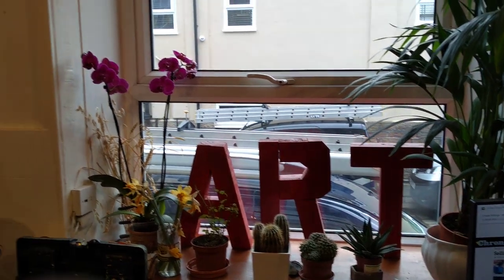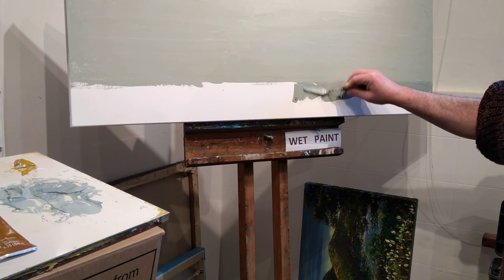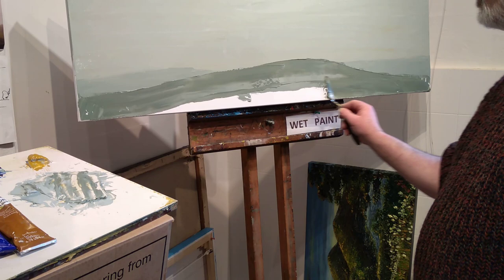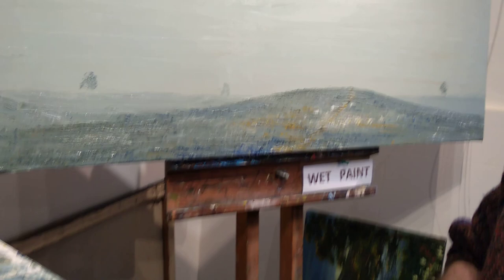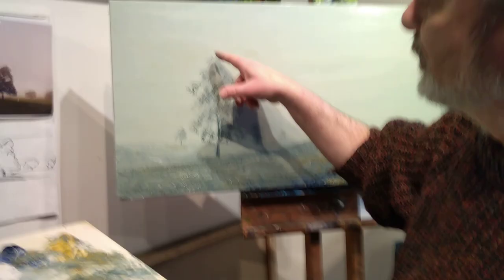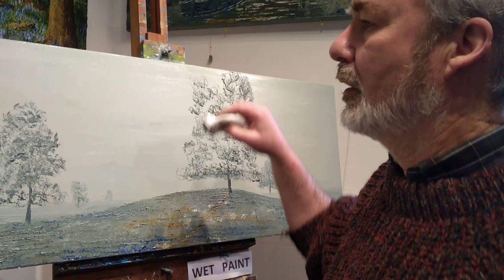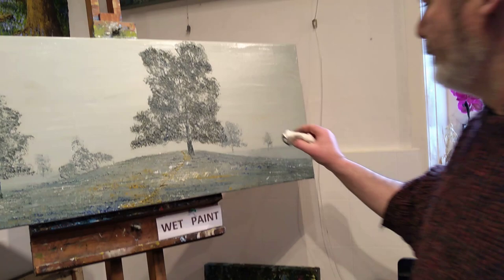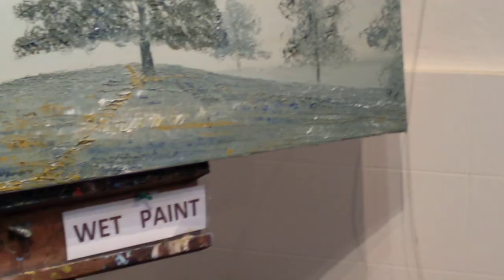David Starley Oil painting demonstration 1 Misty Wood Meadow 2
A demonstration by artist David Starley of oils and palette knife painting: 'Misty Wood Meadow'. David is resident artist at the Bingley Gallery, Bingley, West Yorkshire, United Kingdom.